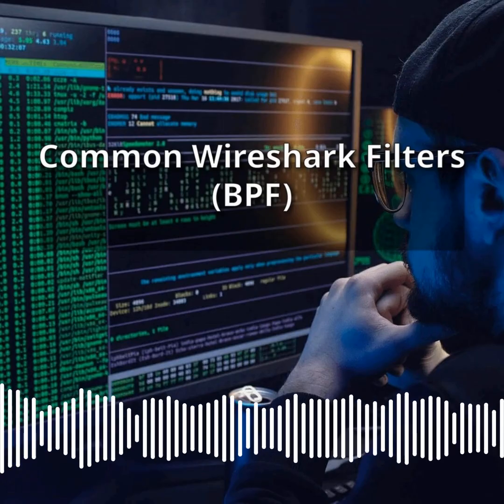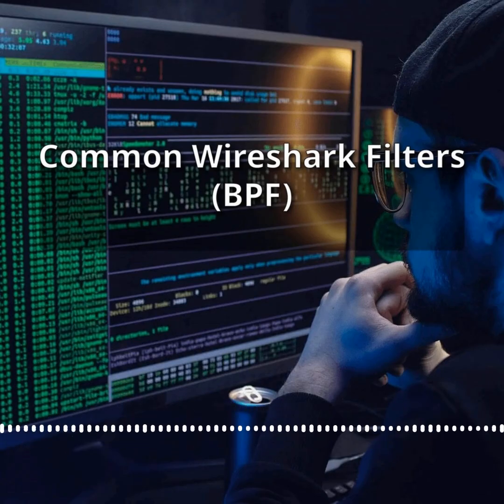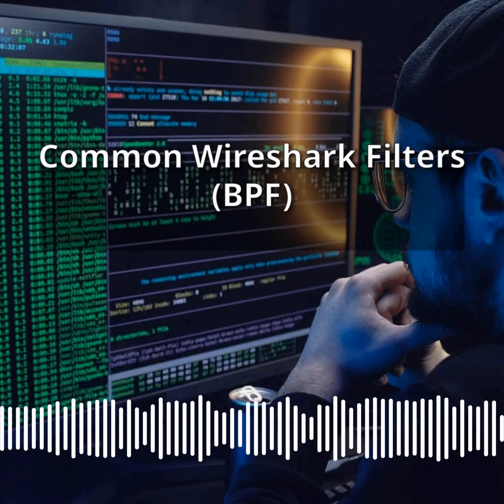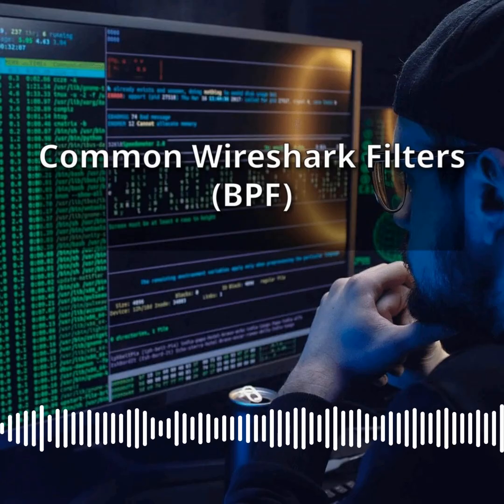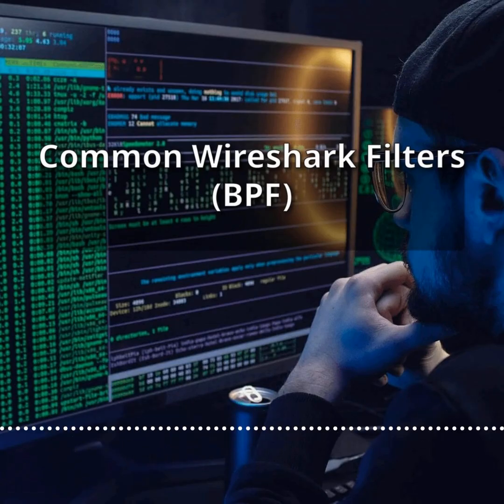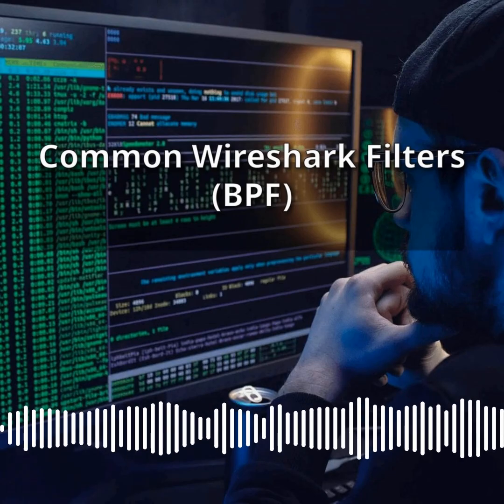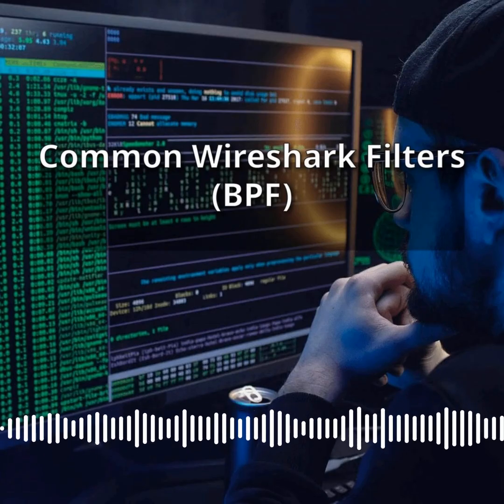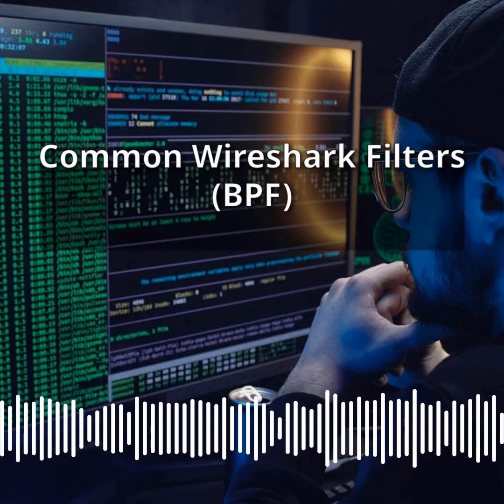Common Wireshark Filters (BPF) | CyberSecurity & DevSecOps Expert: Develop, PenTest, and Deploy...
When you open Wireshark and start a capture on a busy network interface, you are immediately flooded with hundreds or even thousands of packets per second. Without a way to narrow down what you see, finding the traffic you care about becomes nearly i...